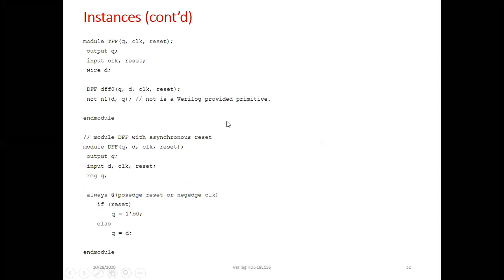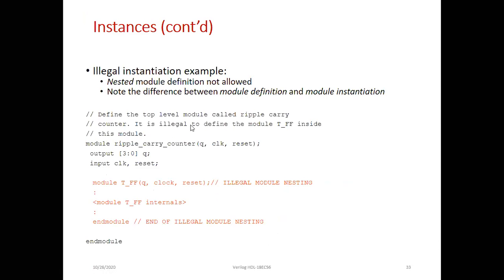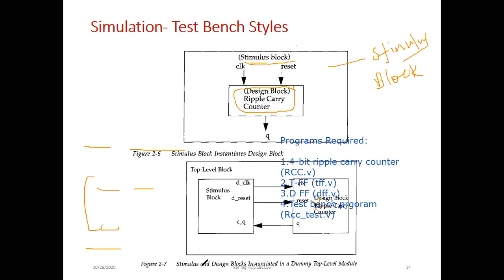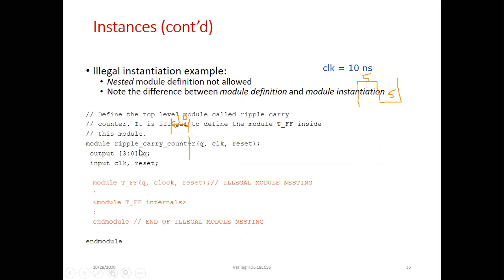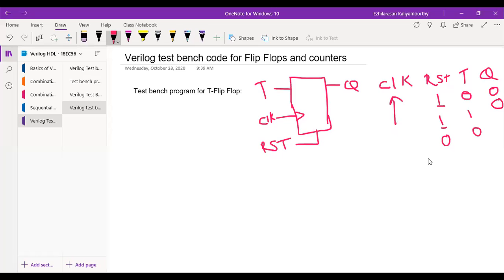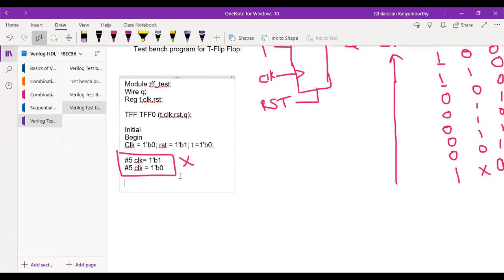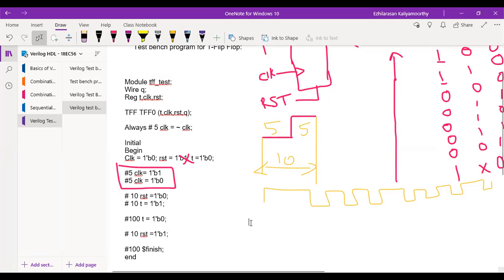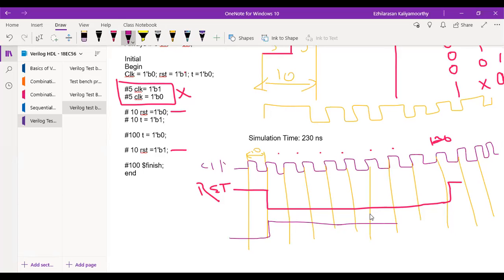Simulation test Bench Style-Verilog HDL Test Bench Program-3